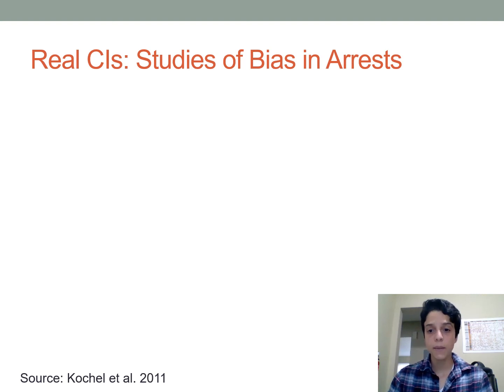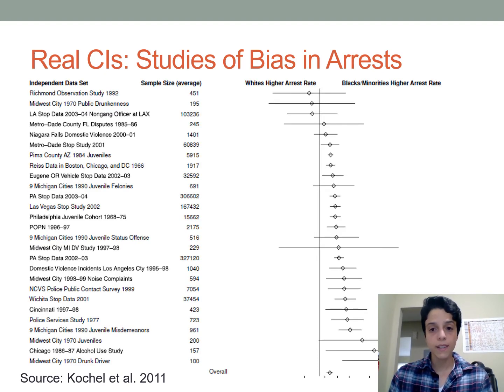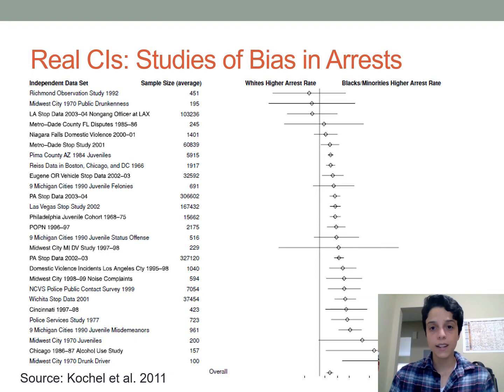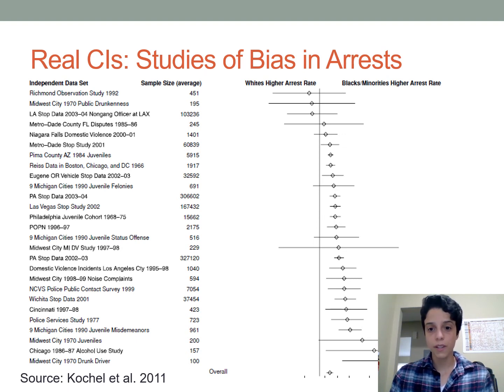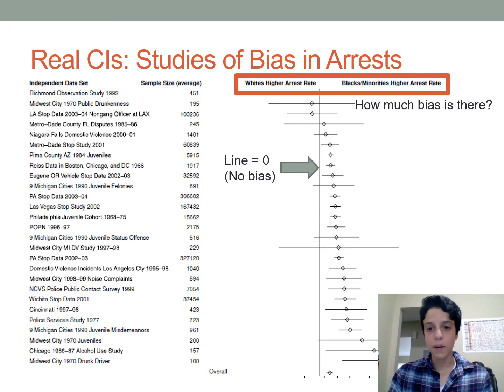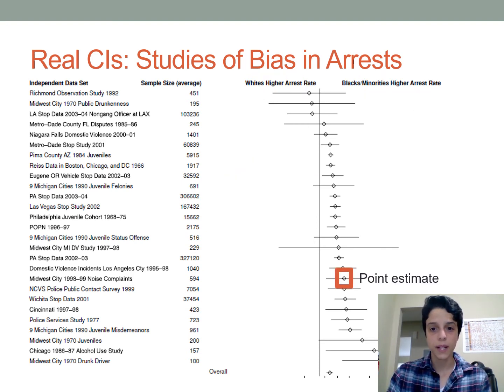9 4 Confidence Intervals 10 26 20